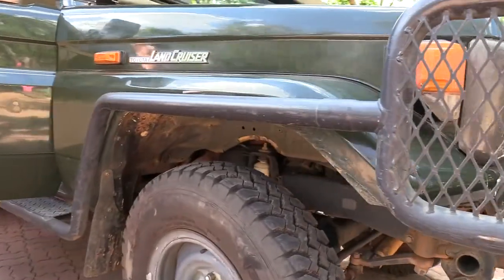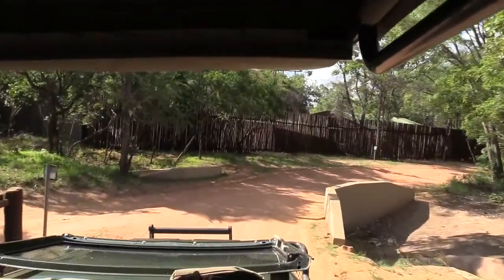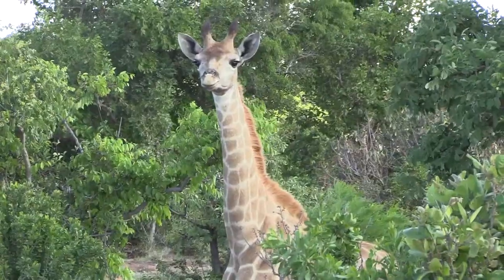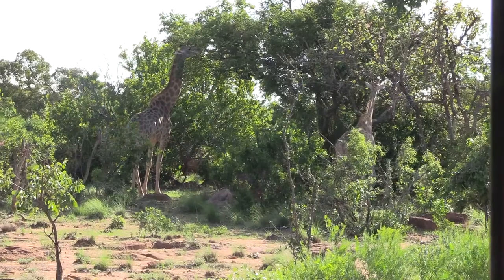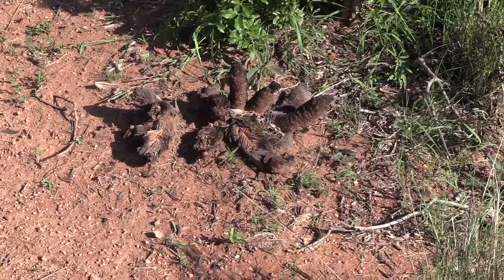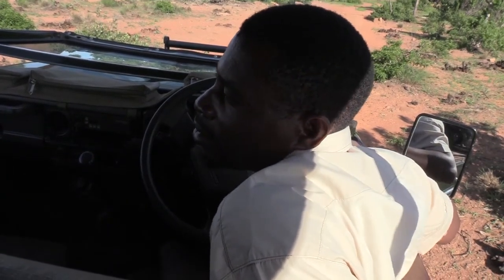Waterberg Game Park - Game Drive - Limpopo Provice - South Africa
This is the game drive offers by the Waterberg Game Park in the Limpopo province in the northern part of South Africa.